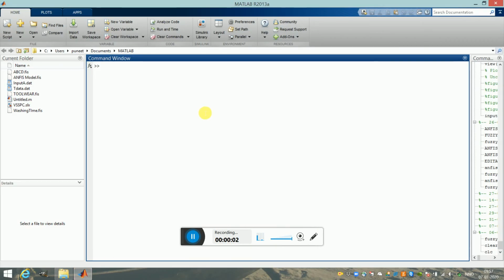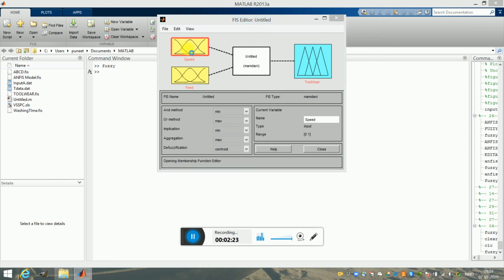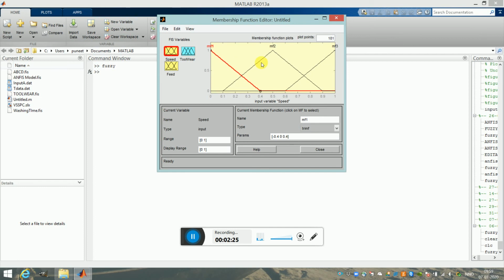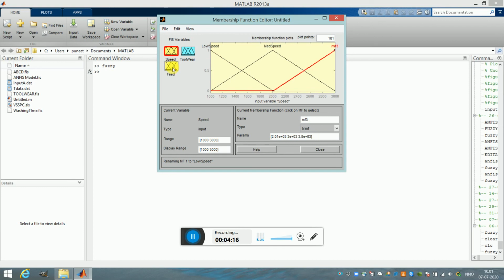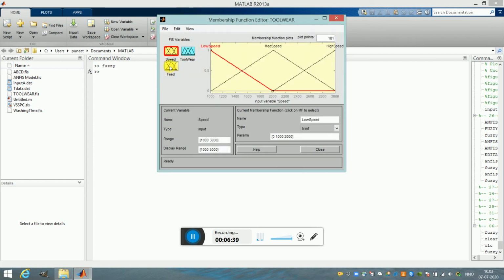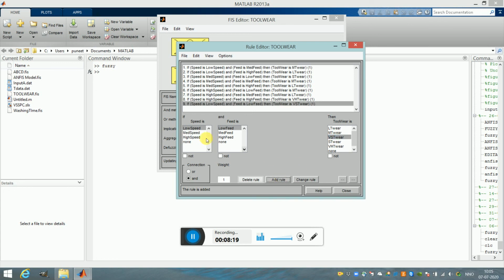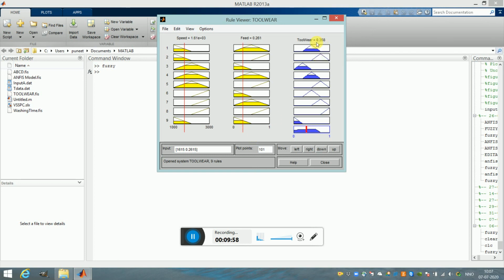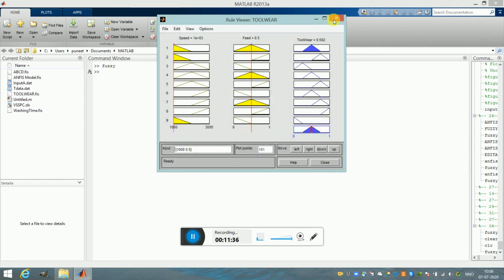Creating Fuzzy Logic Model using Matlab